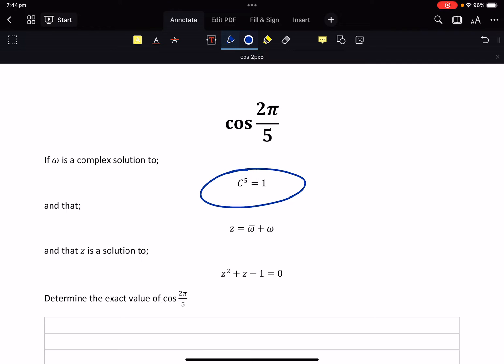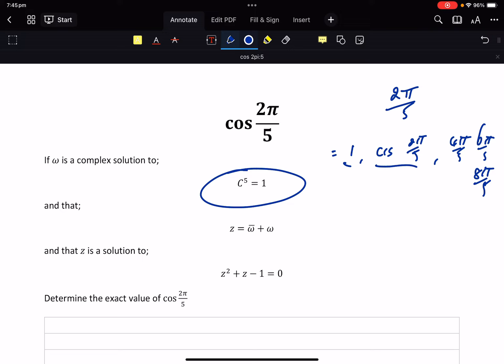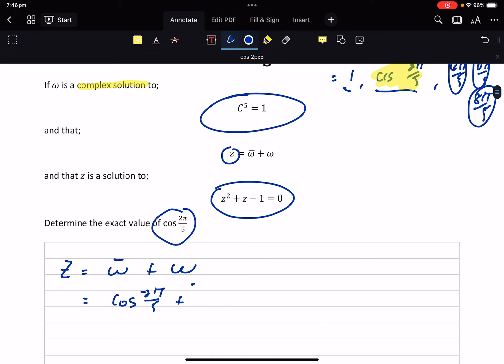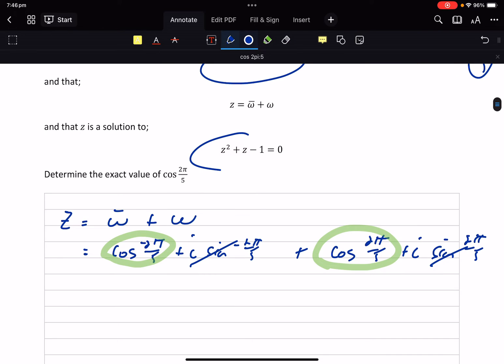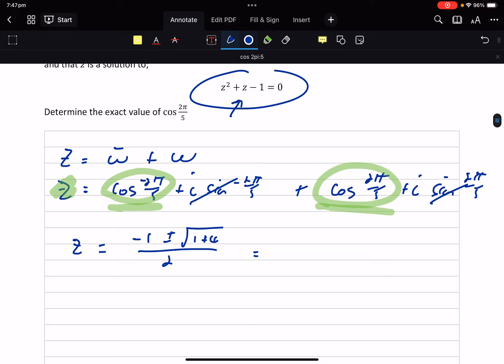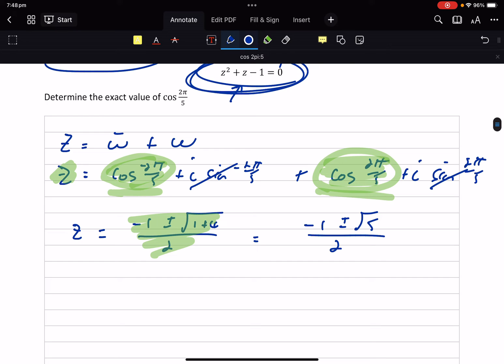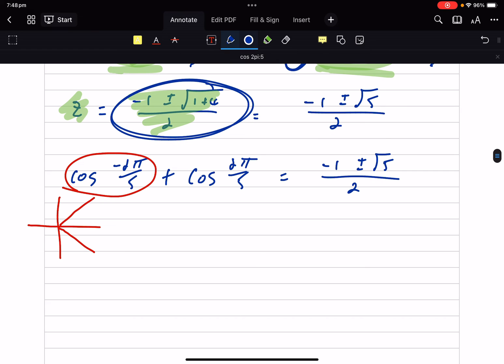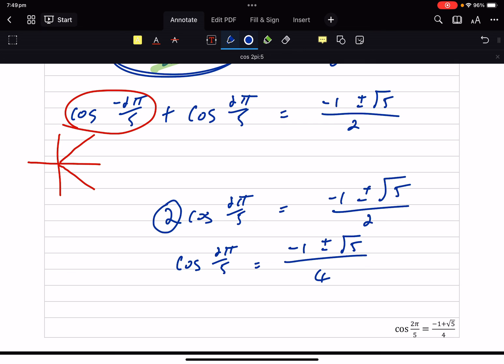cos 2pi/5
complex numbers and roots of unity question for High School Specialist Maths